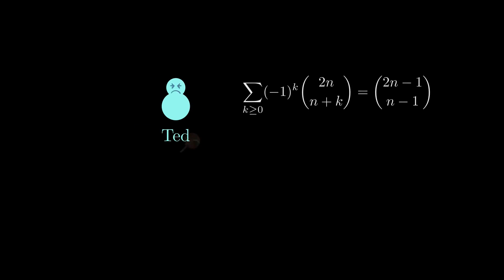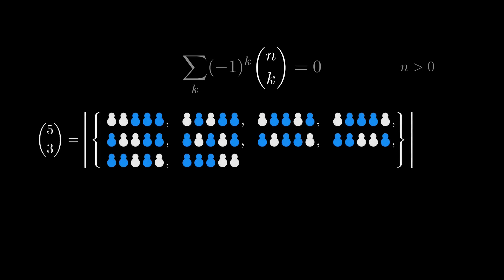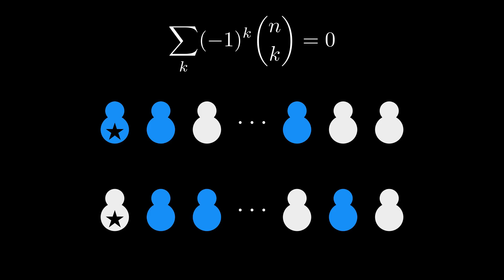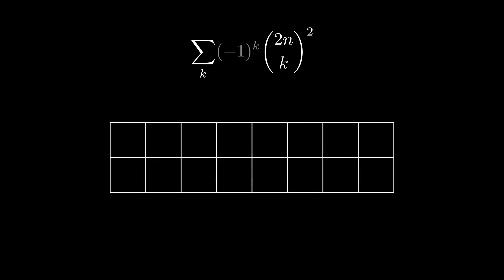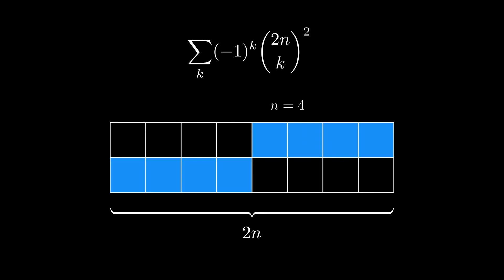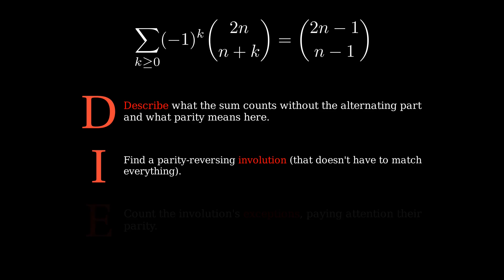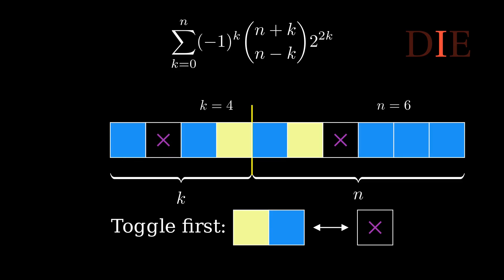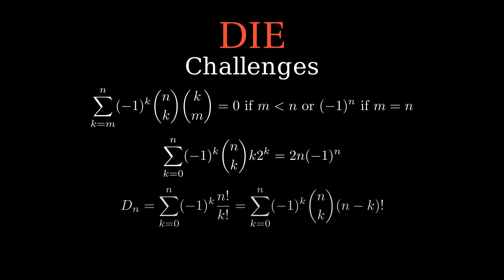Proofs to D.I.E. For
We cover the sign-reversing involution trick of enumerative combinatorics, also known as D.I.E.: Describe, Involution, Exceptions.

From Art Benjamin and Jenny Quinn
An Alternate Approach to Alternating Sums: A

Timestamps:
0:00 - Introduction
0:48 - Part 1: Description
3:20 - Part 2: Involution
8:19 - Part 3: Exceptions
9:47 - Putting it all together
11:28 - Another example
13:46 - Conclusion & Challenges